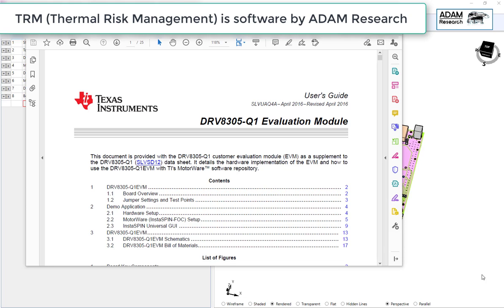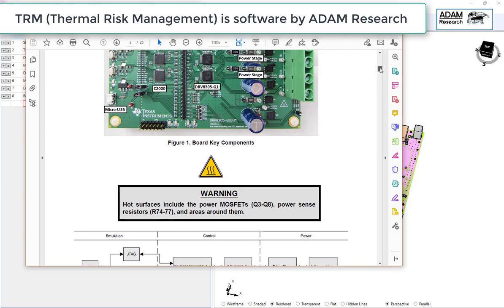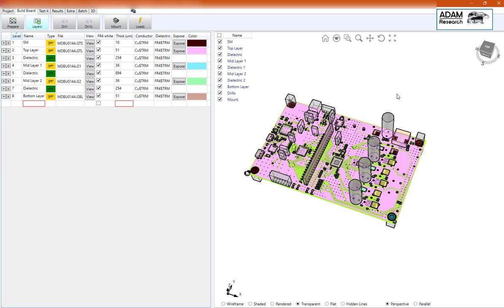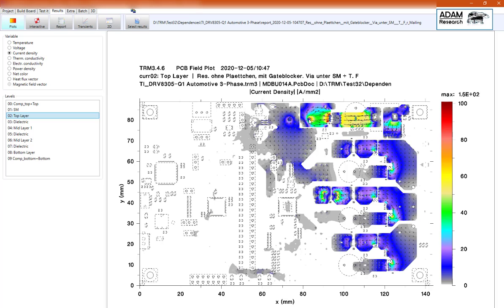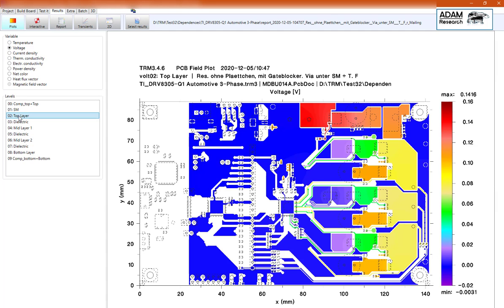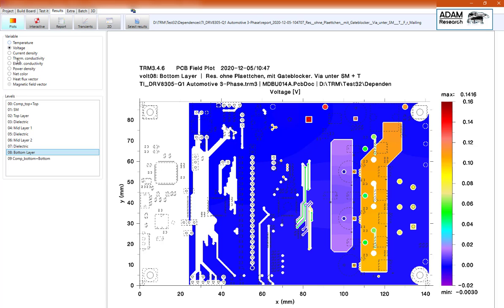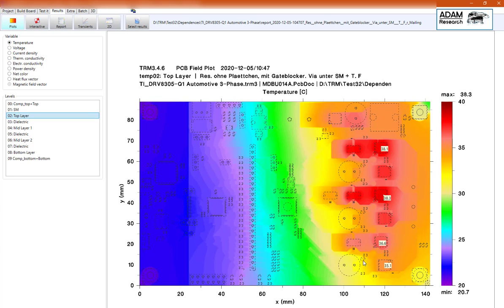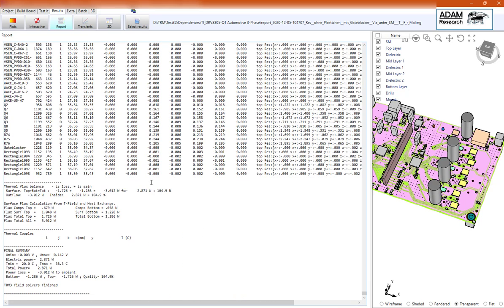Texas Instruments 3-Phase Motor Control Board and Electro-Thermal Simulation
ADAM-Research's thermal simulation software TRM3 allows to include discrete components within the electric path. Input of the DC resistance determines voltage drop and power dissipation and possibly even influences the 3D current distribution. Instead of defining nets and components individually, this allows you to model the path of current from plus to minus easier and in a more physically correct way. In the end, we get the temperature distribution generated by the power dissipation of the currents and components, taking into account the complete copper distribution in the layout.

Data: As an application we use the control part of a 3-phase DC motor board. Texas Instruments provides a good ALTIUM data set for testing the method . The input voltage range of the board is specified as 4.4 to 45V which is ideally suited to the automotive application. The maximum current that can be supplied to the motor is limited to 25A.

TRM can do much more than what is shown in the video. and reach out for a trial.

Import your Gerber, netlist, component and drilling data into TRM ("Thermal Risk Management") and examine the thermal risks of your PCB before prototyping, or use it to save money during manufacturing.

Our TRM software offers a unique combination of
+ Treatment of all layers, prepregs, drillings and components
+ Easy to operate for electronics engineers
+ Change the design in CAD and replace bits and pieces for optimization.
+ also works without CAD files